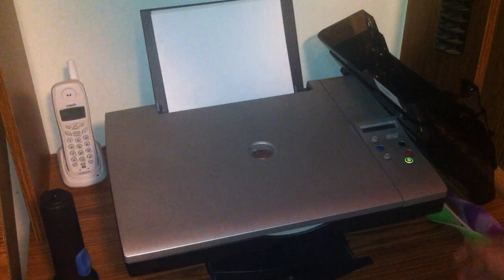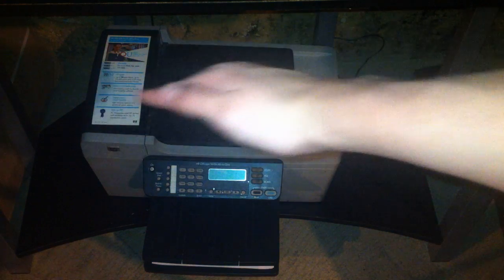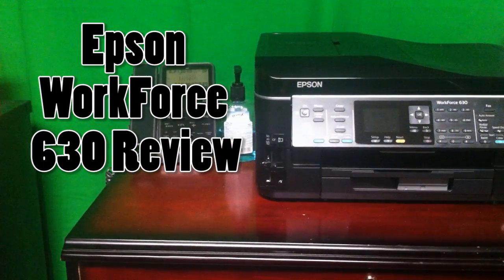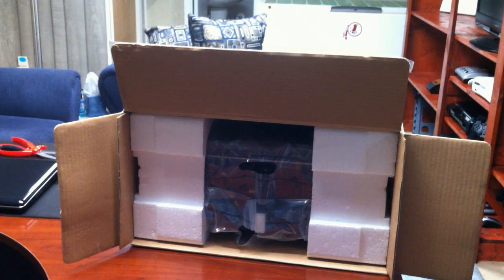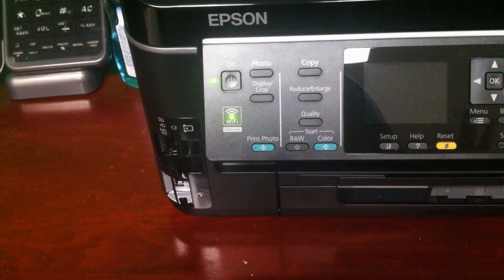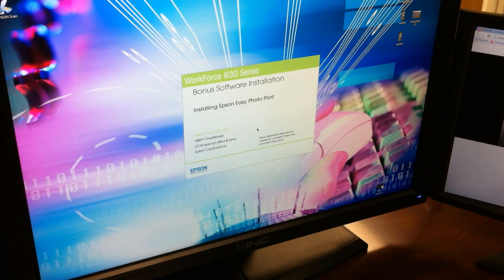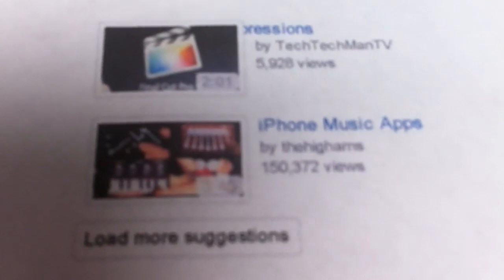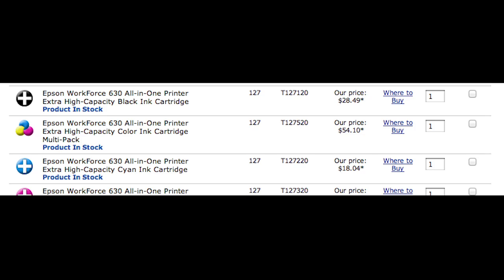Epson Workforce 630 All-in-One Printer Review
Product Information:
Take your productivity to new heights with the WorkForce 630, the all-in-one printer that brings you the world's fastest print speeds in its class1, a 250-sheet paper tray, and a 30-page Automatic Document Feeder (ADF). Blazing through critical tasks at speeds of 15 ISO ppm (black) and 7.2 ISO ppm (color), the WorkForce 630 uses 127 Extra High-capacity Black inks, so you get 2x more prints per cartridge, which means less time spent replacing cartridges.

I no longer use BlipTV; head to my NonTechno channel (link above) for more videos.